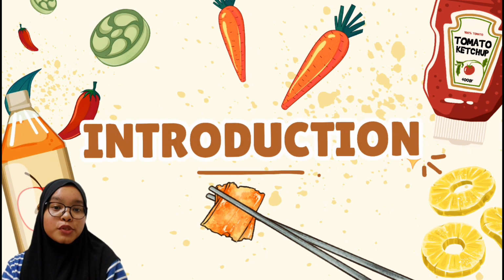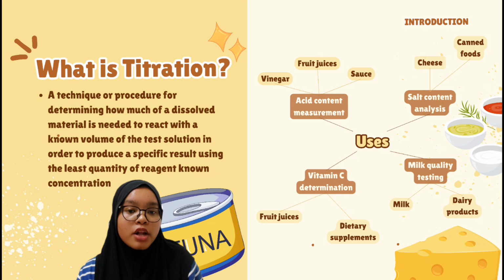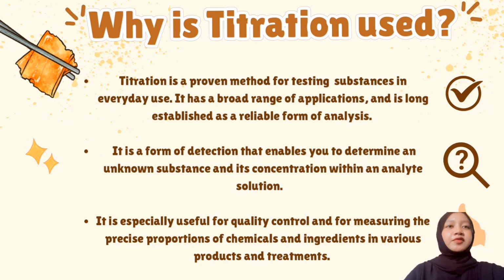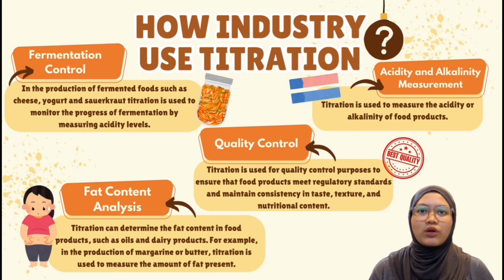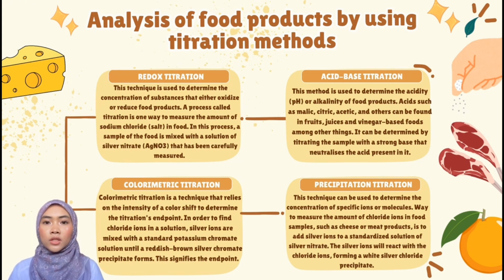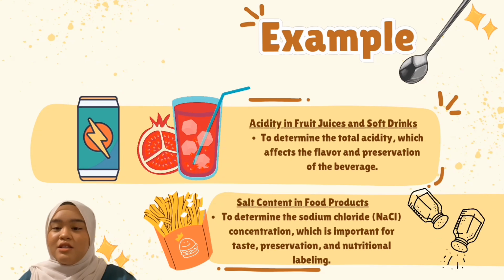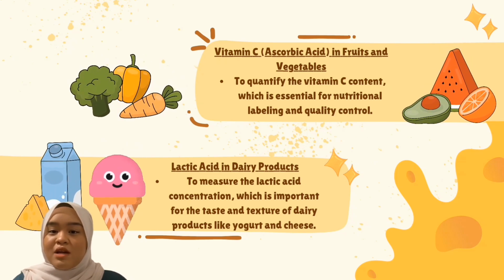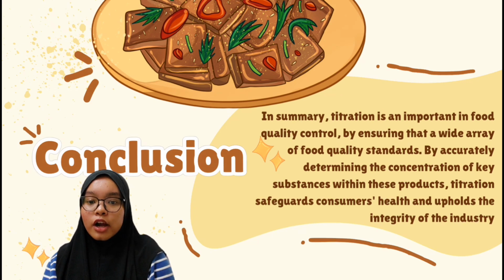CHM256 I VIDEO ONLINE PRESENTATION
Title : Food Quality Control